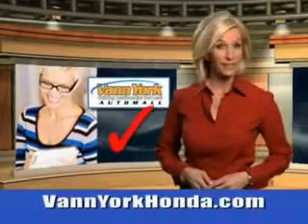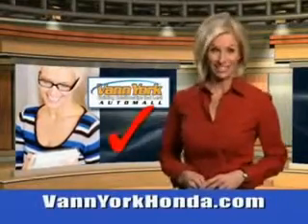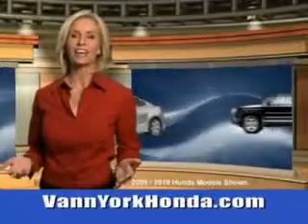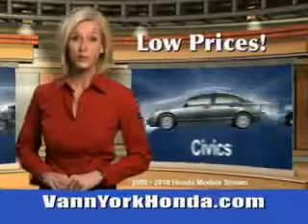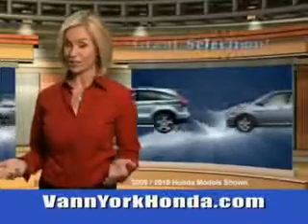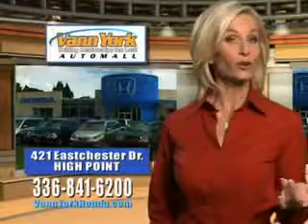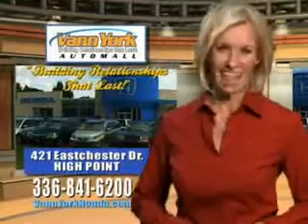Used 2008 Chrysler Town & Country Greensboro, Winston Salem High Point, Kernersville NC Vann York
Used 2008 Chrysler Town & Country Greensboro, Winston Salem High Point, Kernersville NC Vann York, Vann York Auto Mall knows you want more in a car. You have a purpose for your vehicle. Check out this Clearwater Blue Pearl Chrysler Town & Country Mini Van, equipped with a 6 Cylinder engine with 61,842 miles. Enjoy this utility van with features like Remote Power Door Locks, Power Sliding Doors, Leather Upholstery, Heated Driver and Passenger Seating, Heated Outside Mirrors, Rear Air Conditioning, Front Wheel Drive, Power Driver and Passenger Seating, Low Tire Pressure Warning System, Heated Rear Seats, Turn Signal Mirrors, Back Up Camera, Tire Pressure Monitoring System, DVD Entertainment System, Power Adjustable Pedals, Passenger Seat Height Adjust, Remote Ignition System, Auto-Dimming Mirrors, on steering wheel audio and cruise controls, and much more. Get where you need to go, enjoy the drive, and have peace of mind in this Chrysler Town & Country. See us at Vann York Auto Mall today!
MILES: 61,842
VIN:2A8HR64X38R744401

422 Eastchester Dr.
High Point, North Carolina 27262